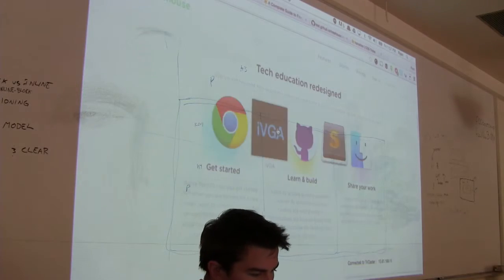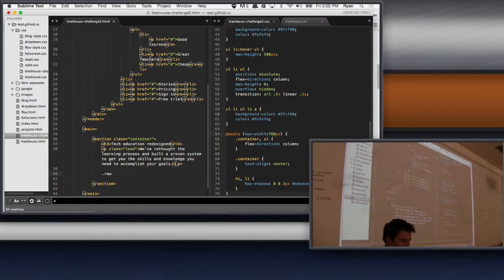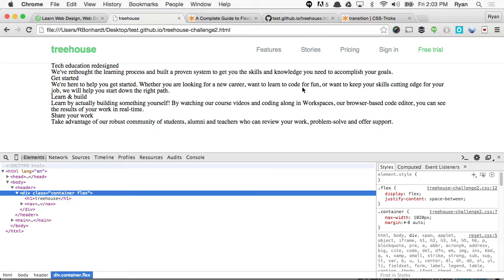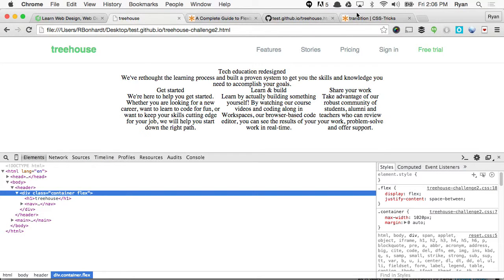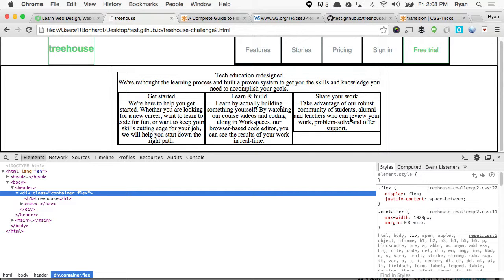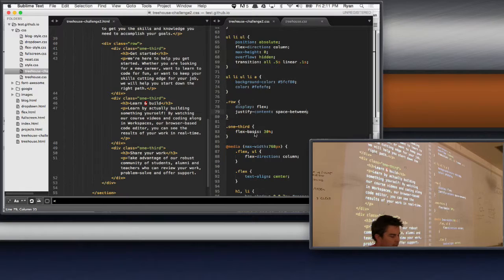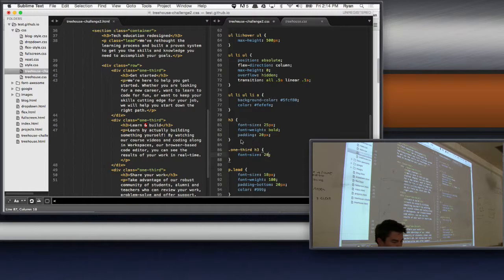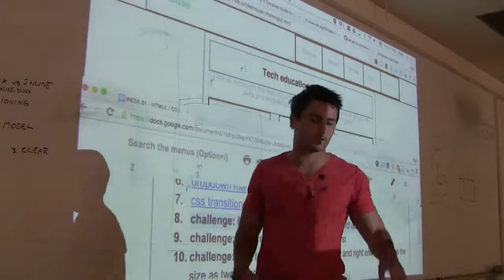07 - Ryan Bonhardt - Challenges.mov